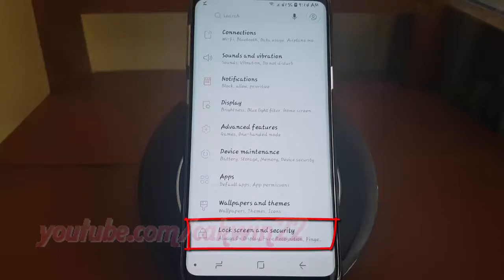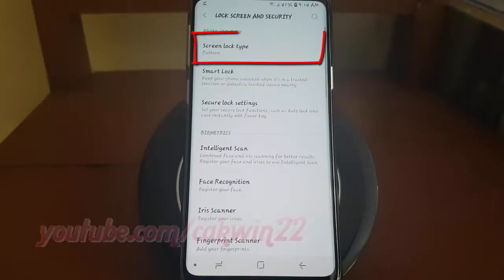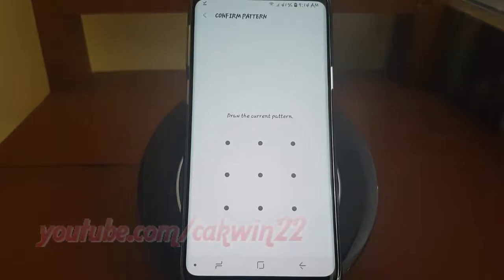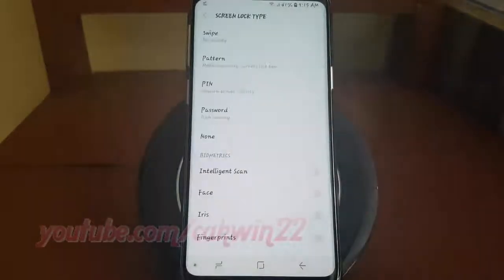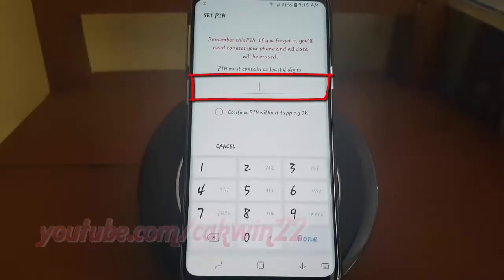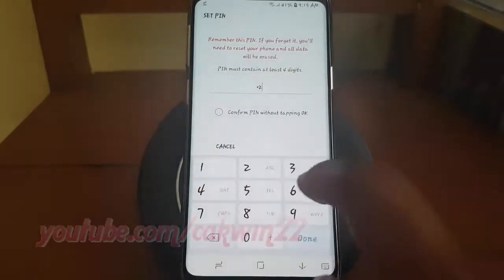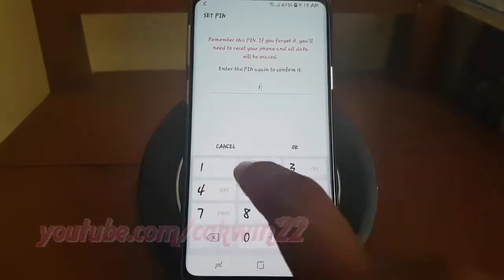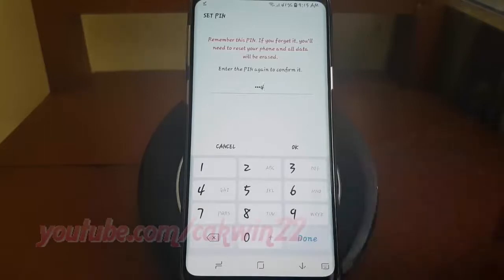Samsung Galaxy S9 : How to set Pin to lock screen (Android Oreo)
This video show How to set Pin to lock screen in Samsung Galaxy S9 or S9+.  In this tutorial I use Samsung Galaxy S9 SM-G960FD Duos International version with Android 8.0 (Oreo).